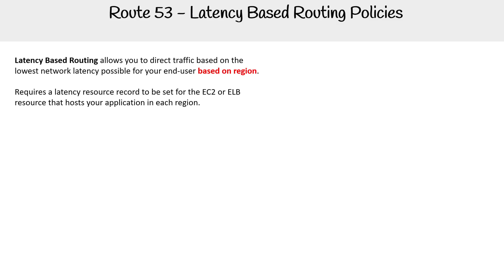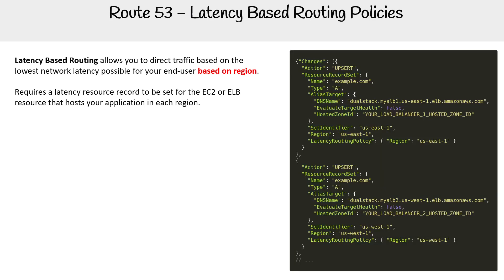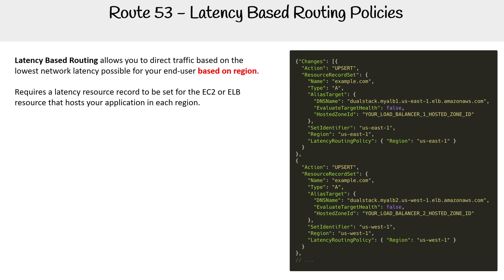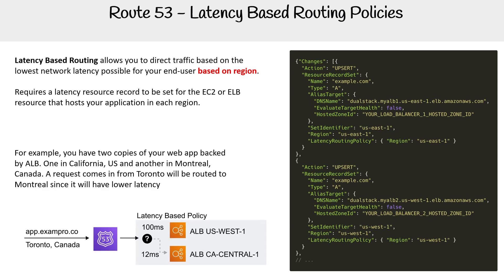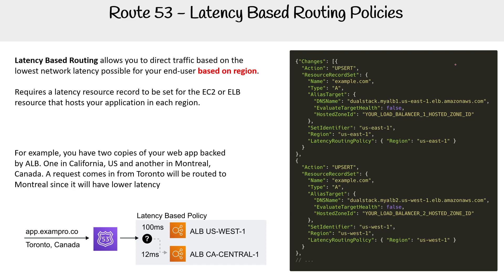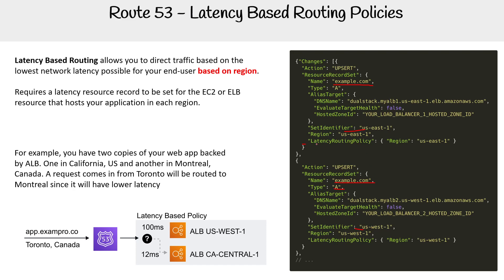Latency-Based Routing Policy in Route 53 - AWS Solutions Architect Associate SAA-C03